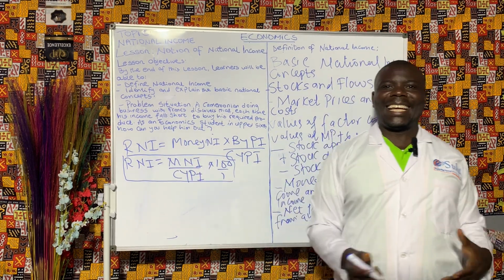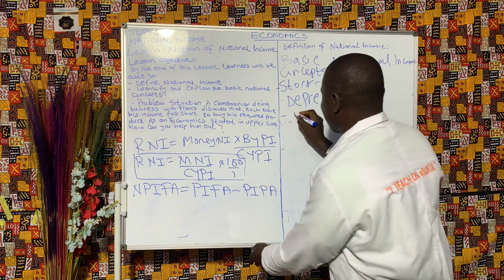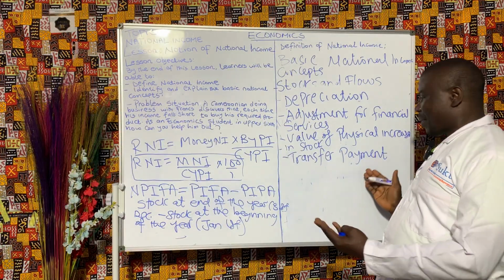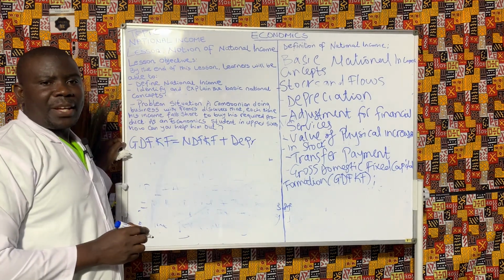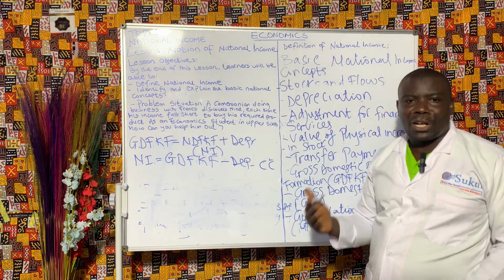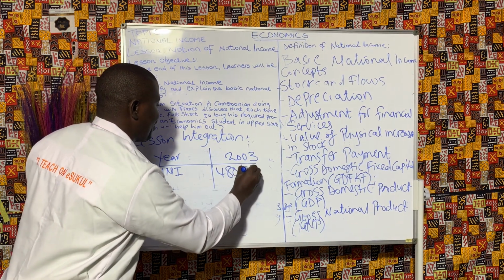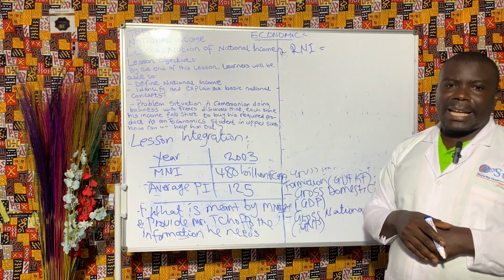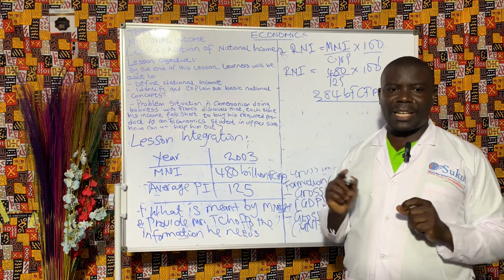Advanced Level Economics: National Income part 2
Lesson objectives:
By the end of this lesson, learners will be able to:
- Definition national income
- Define basic concept of national income accounting
Learning outcome

PREVIOUS KNOWLEDGE
Learners can identify different goods and services produced by Cameroonian in and out of Cameroon.
Problem situation:
A Cameroonian doing business with France discovers that each time, his income falls short of buy the required goods. How can you help him to resolve this problem?